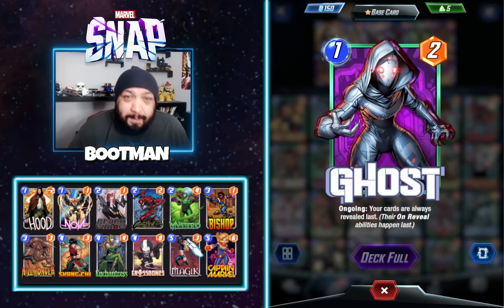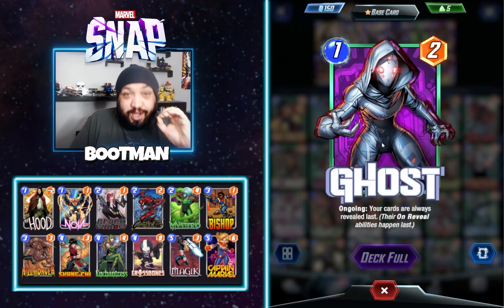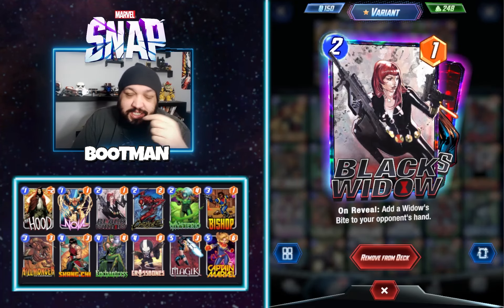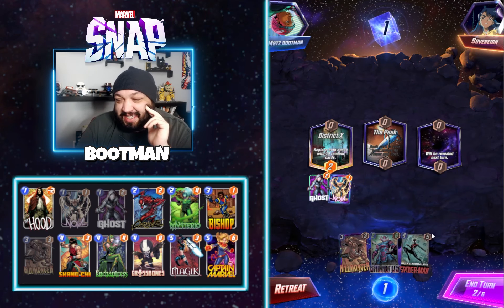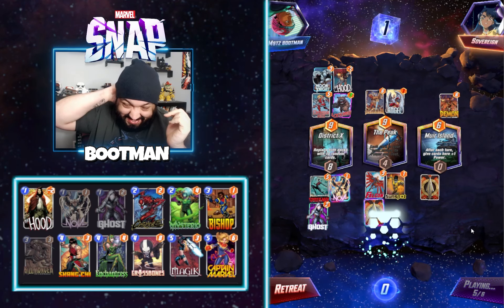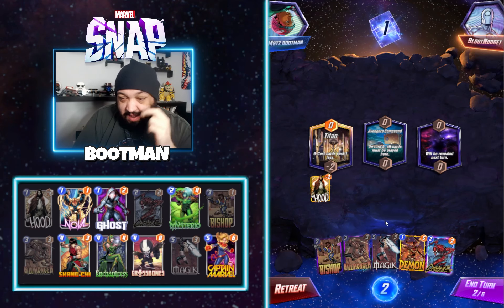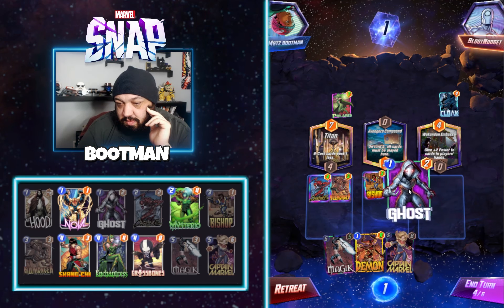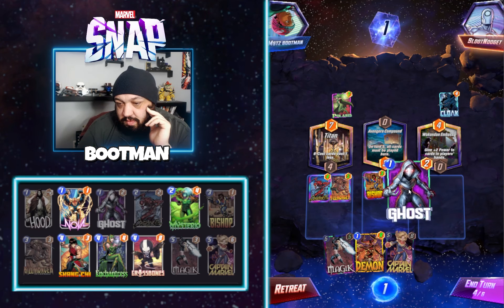Ghost Makes Magantress WAY BETTER! | Best Marvel Snap Decks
I just got the latest series 5 card ghost, so let's see how she works with the originally pool 3 magantress deck!

# (1) The Hood
# (1) Nova
# (1) Ghost
# (2) Carnage
# (2) Mysterio
# (3) Bishop
# (3) Killmonger
# (4) Shang-Chi
# (4) Enchantress
# (4) Crossbones
# (5) Magik
# (5) Captain Marvel